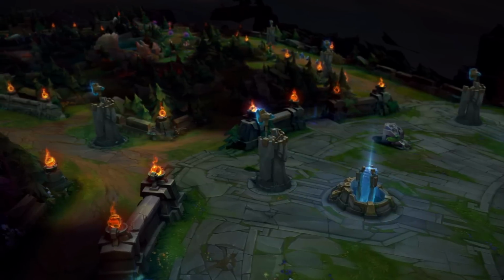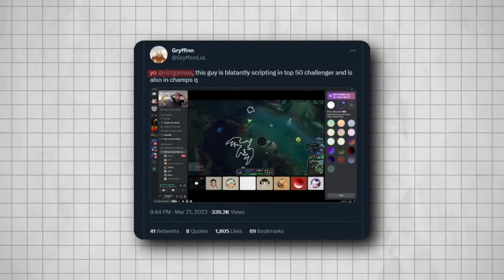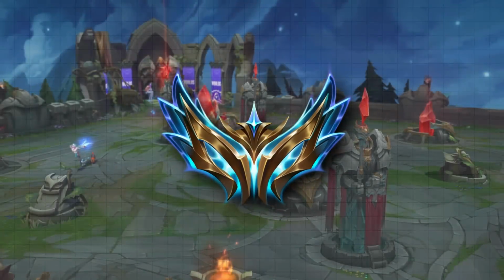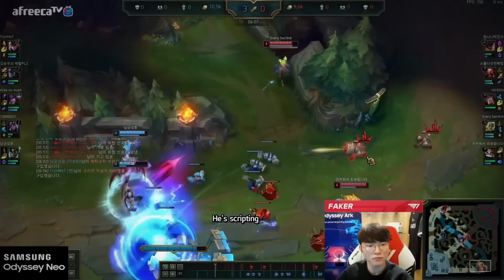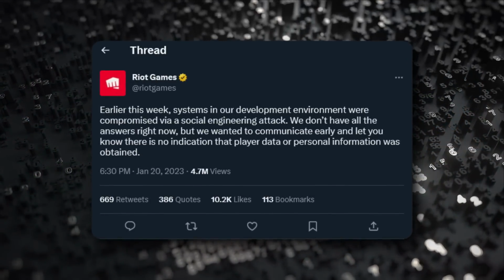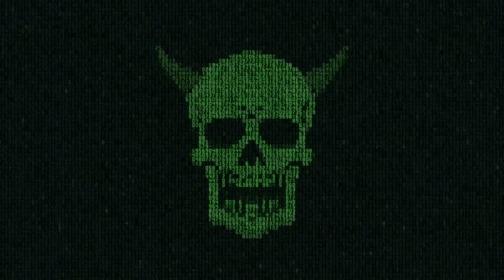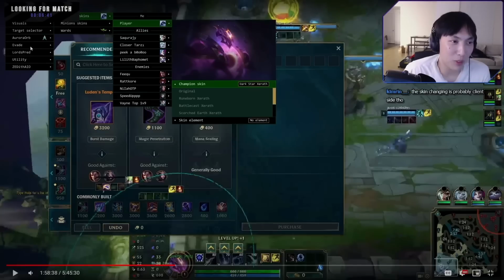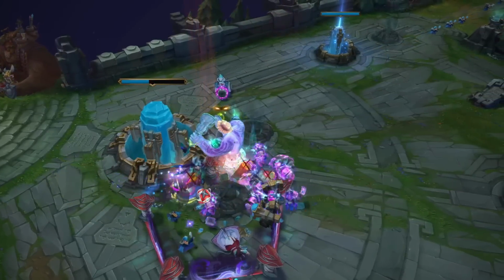How Challenger Players Are CHEATING And Not Banned | League of Legends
League of Legends is one of the few games that has done a good job at preventing players from cheating. Of course, that hasn't stopped people from trying. Over the years tons of players have been permanently banned due to running cheating programs. However, with trial and error these programs have improved and it's possible that Riot Games is now struggling to handle cheaters at the speed in which they used to. What's most surprising though is that some of the highest ranked players in the game are taking advantage of said cheats.
Today we take a look at how Challenger players are using cheats.